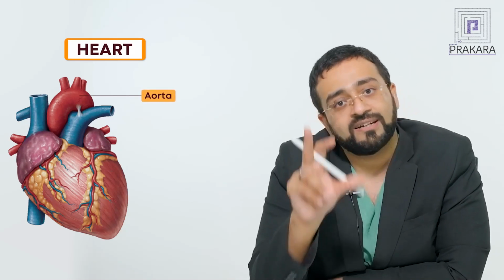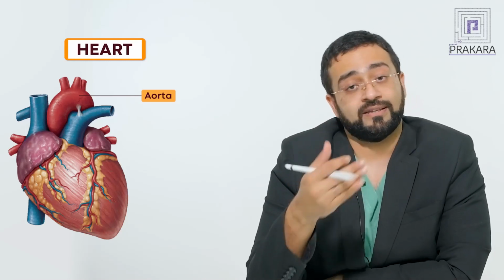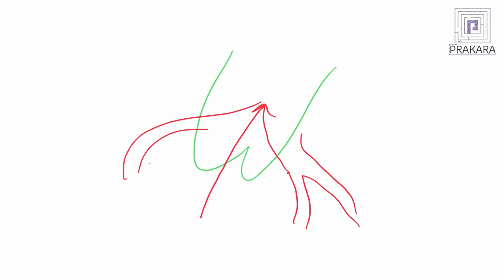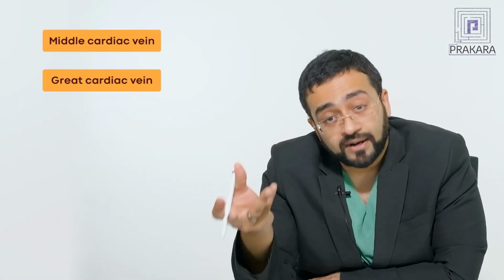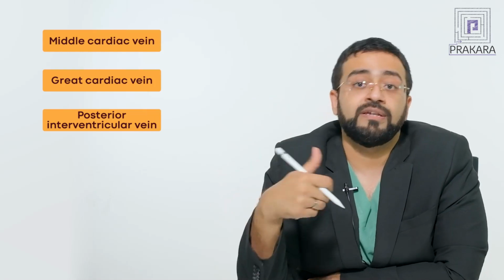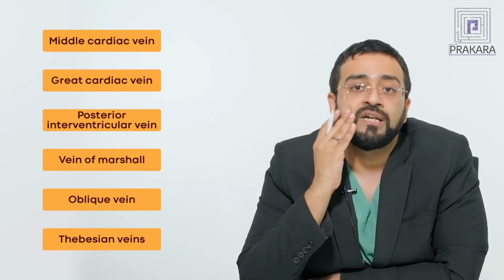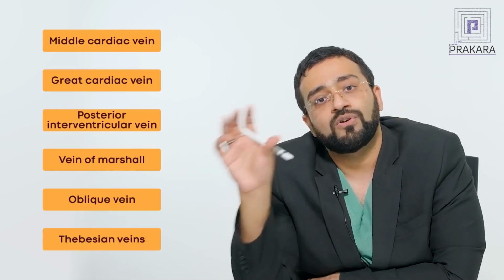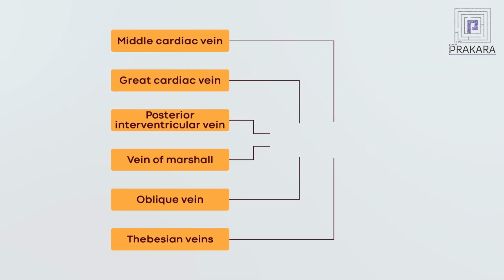Coronary Circulation in 2 mins!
Coronary Circulation explained in 2 mins!